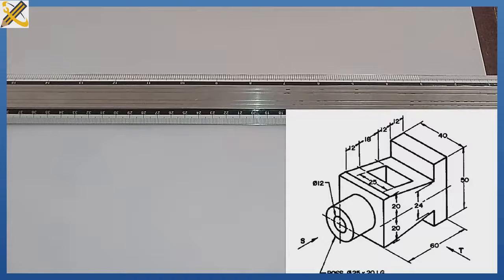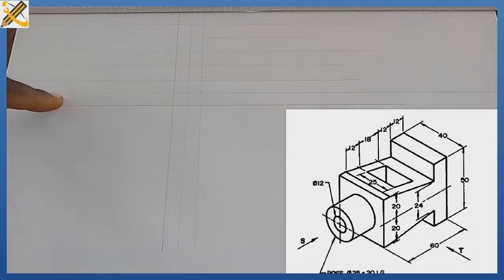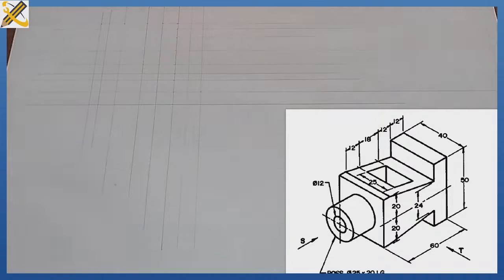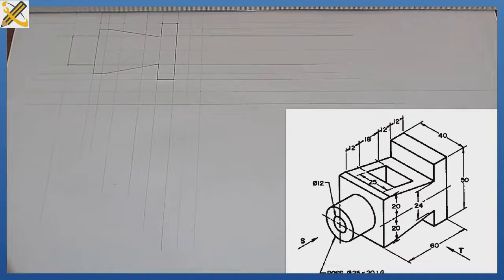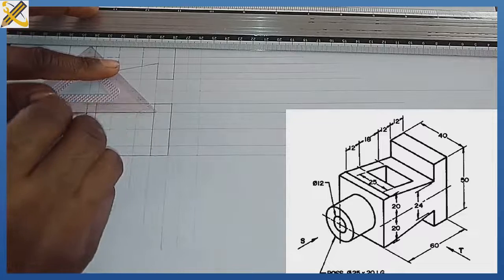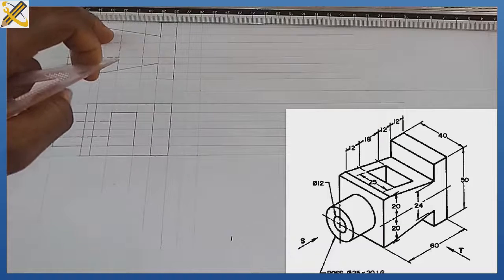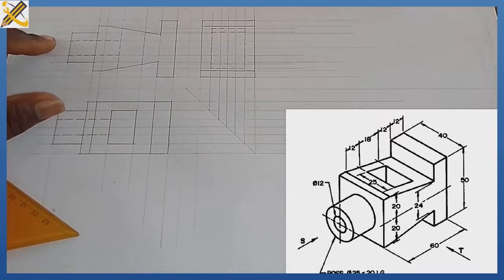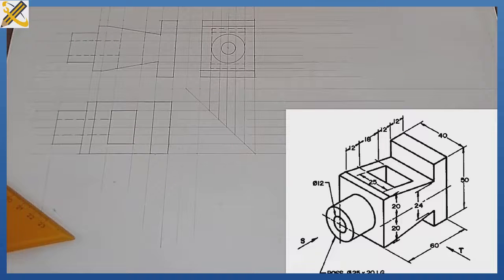Orthographic projection in | Technical drawing | Engineering drawing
This video explains how to convert an isometric drawing to Orthographic projection.
Check the link below for more comprehensive explanation.